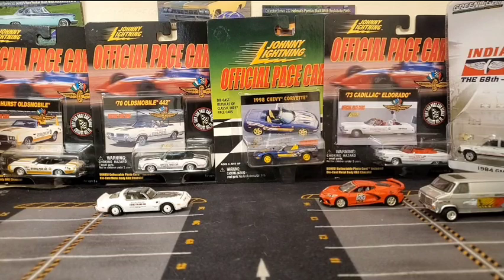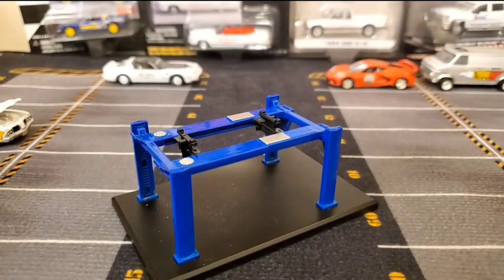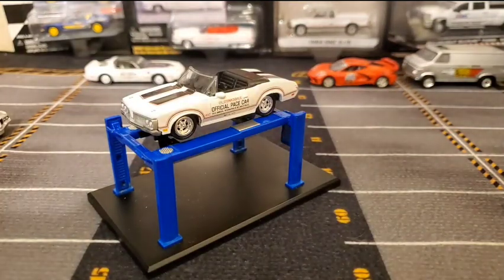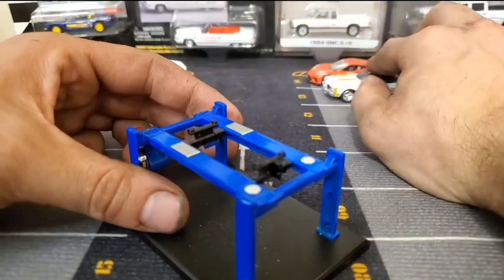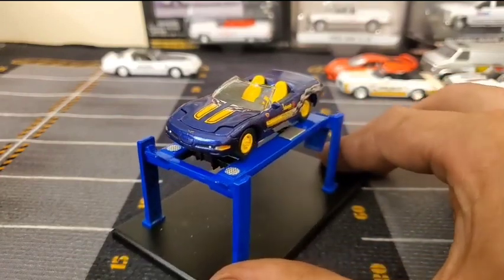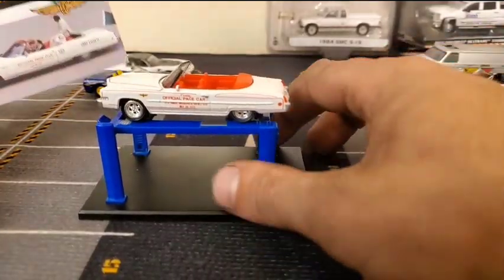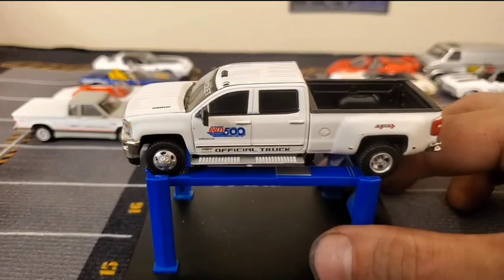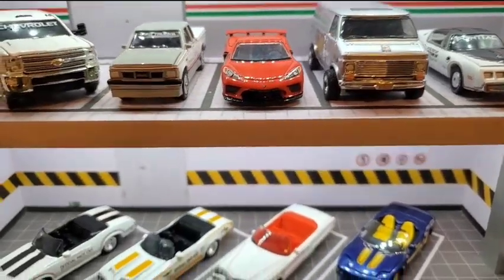Unboxing 4 More Johnny Lightnings from The 1990s! - Indy 500 Official Pace Cars and Official Trucks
Unboxing 4 Indy 500 official pace cars from Johnny Lightning as well as 2 official trucks from Greenlight.